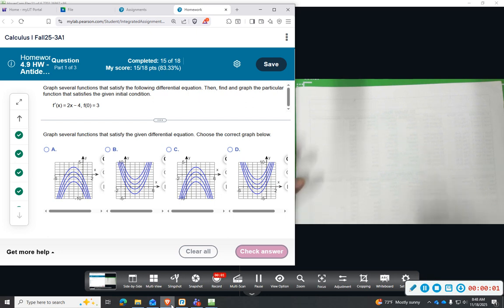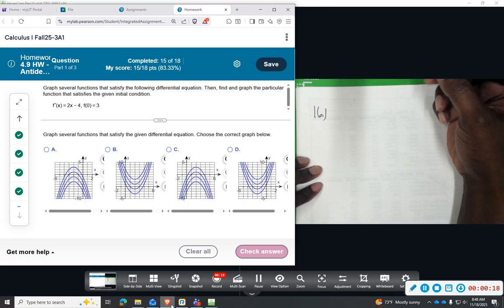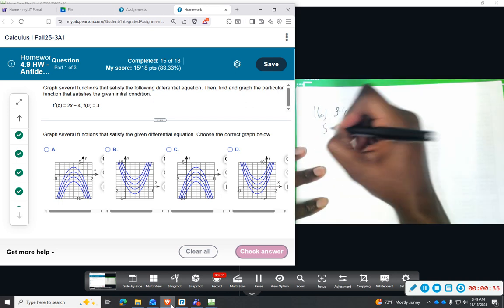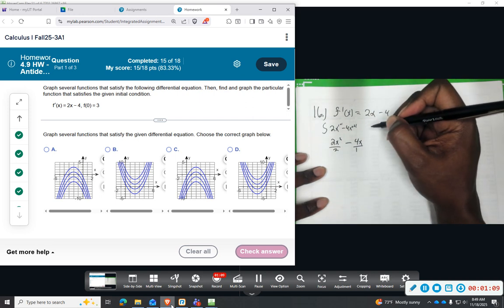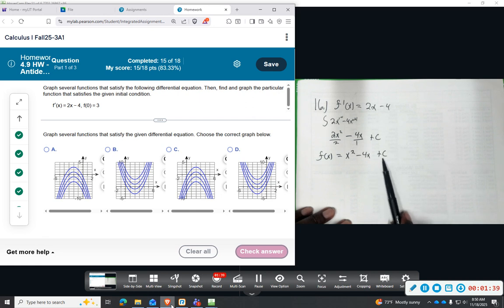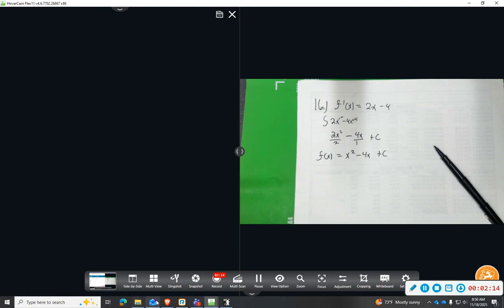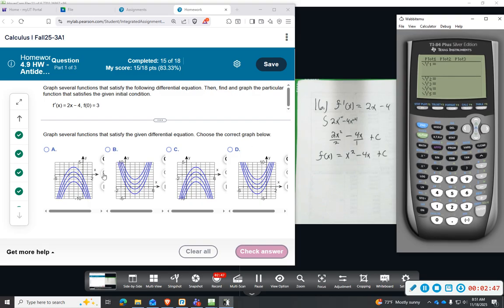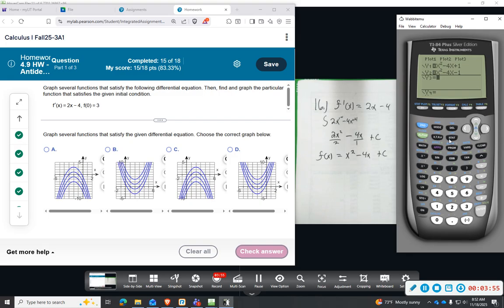LIT Cal 1 4 9 Antiderivatives 16